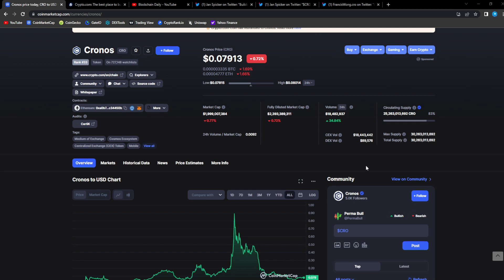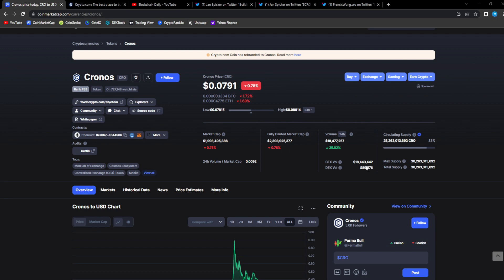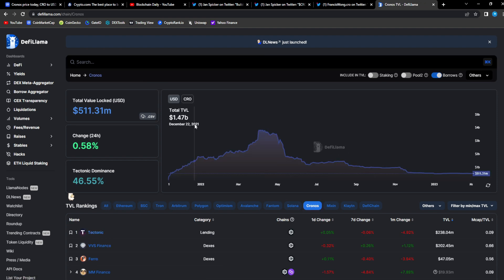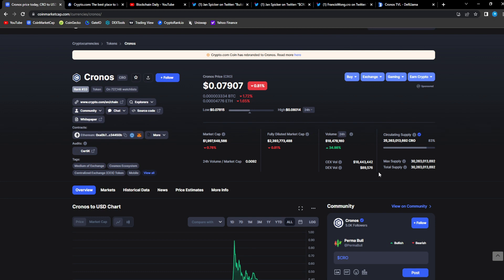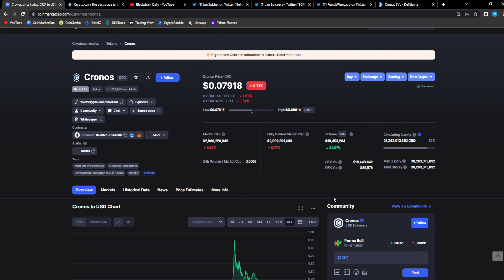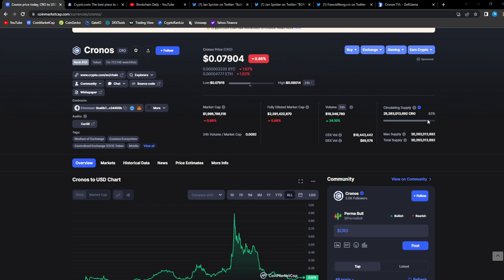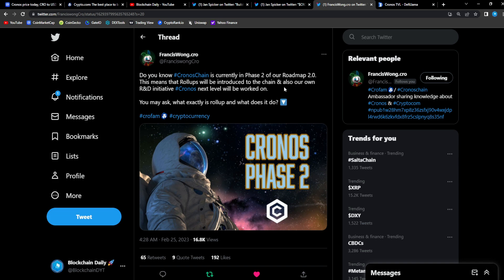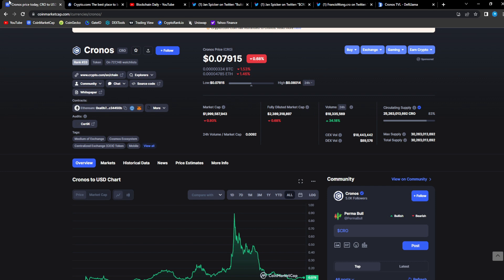CRONOS HOLDERS!! IF YOU HOLD 10,000 CRO WATCH THIS!! *URGENT*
In This Video We Cover The Potential Crypto Gem Cronos $CRO💎

At Blockchain Daily, we share tweets and news about Web 3, Defi and Cryptocurrency. Our mission is to grow the Web 3, Defi and Cryptocurrency community.